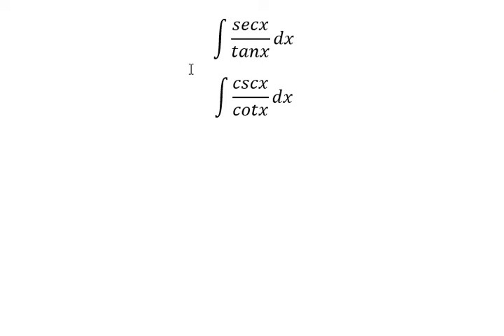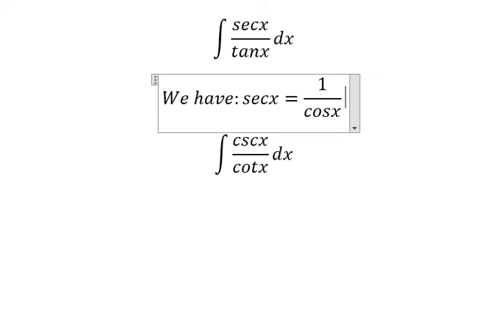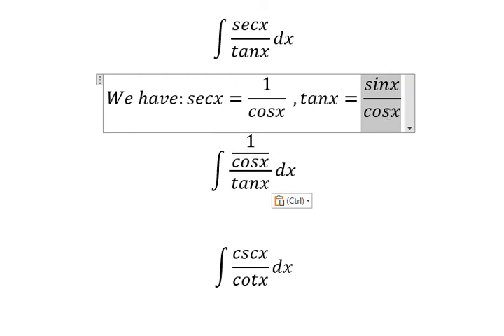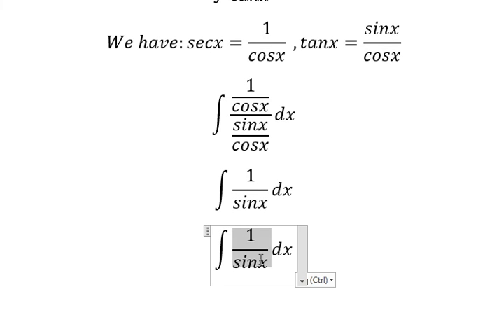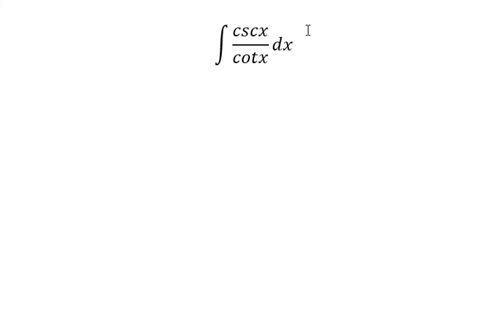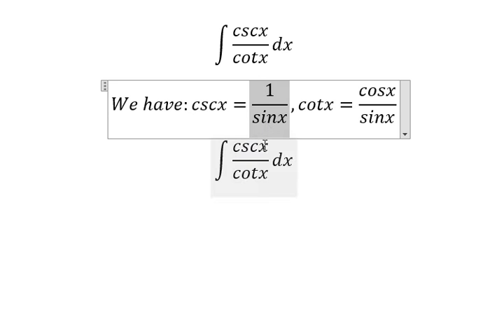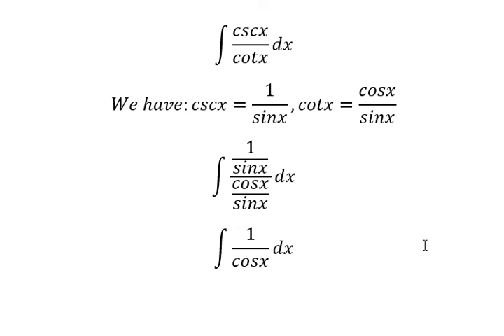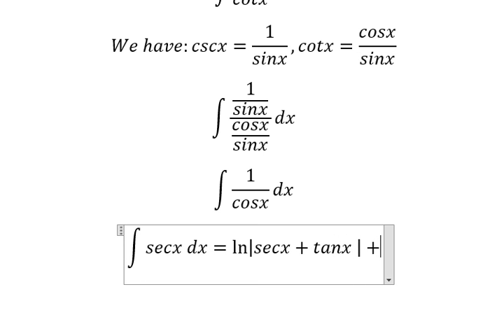Calculus Help: Integral ∫ secx/tanx dx and ∫ cscx/cotx dx - Integration - Basic - Trigonometry